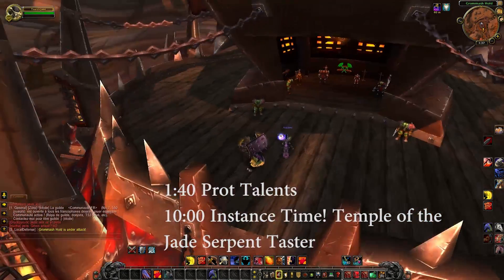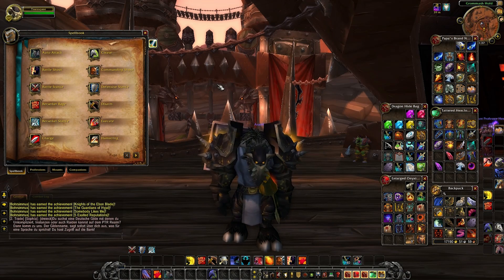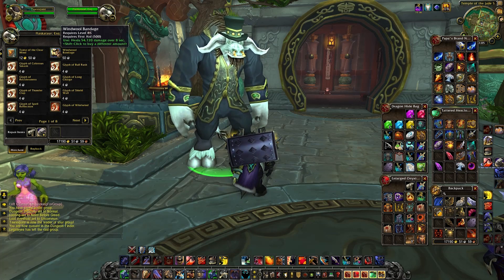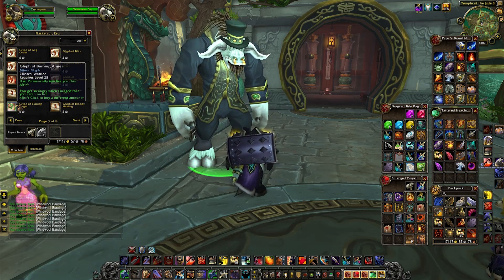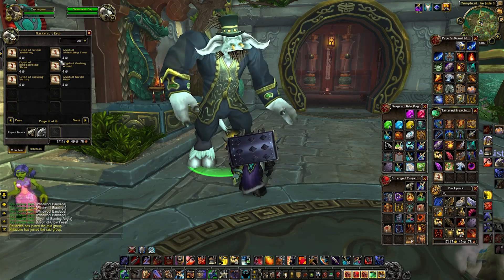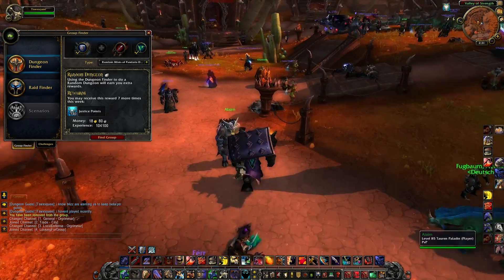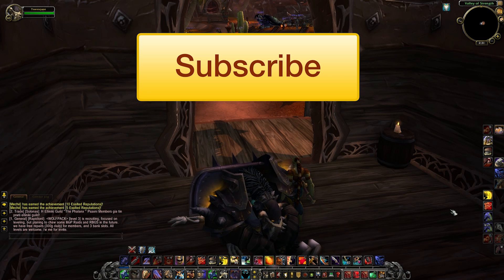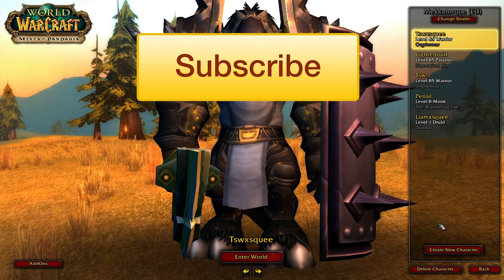Mists Of Pandaria Beta Warrior Talents and Temple of the Jade Serpent 5 Man Instance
So it looks like everyone who signed up to the Annual Pass has now got the Beta! Obviously I was in the last set of invites :D. But I have Diablo III Beta as well so I cant complain to much.

In this video I start out looking at some of the warrior talents and go for a basic build. I will be planning to release a video when I cover all the pros/cons of using different tanking abilities for a warrior and also try my best to play a range of classes. However at this point in time you are only allowed to have 3 Premade level 85 characters. I have my own Warrior and Paladin at level 85 already so I should be able to cover those classes no problem. But what other classes should I cover?

After the first 10 minutes of the video I then hit the PVE. Queuing for a Temple of the Jade Serpent 5 Man which proved to be pretty interesting. I got accepted into the group mid-way through the instance so I had no clue what was going on as I was thrust into the middle. Some of the trash being really interesting and turning out to be kinda hard as first. However due to my slightly mischievous nature I end up jumping off a cliff soon after and while attempting to die in order to run back in and join my team I get kicked from the group :( and that's pretty much it!

Any feedback is welcome via Comment to this video or PM on YouTube.

Video by Tsw